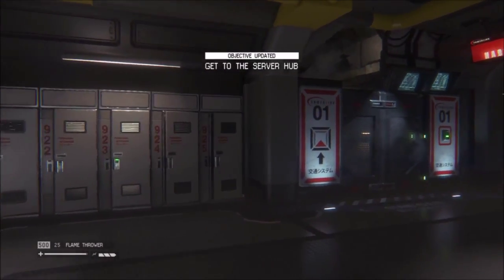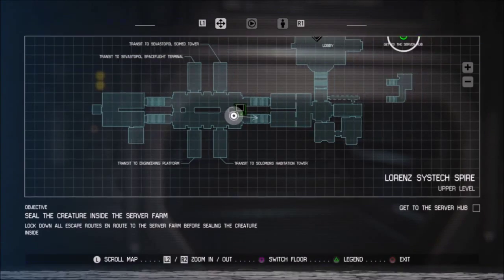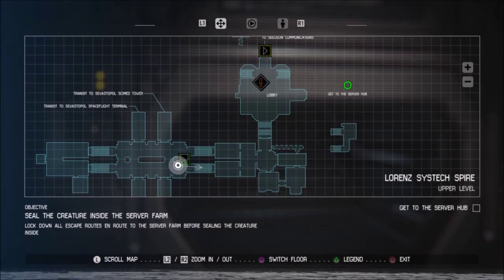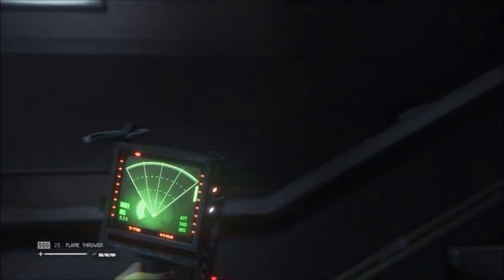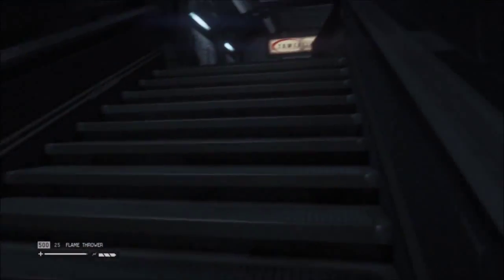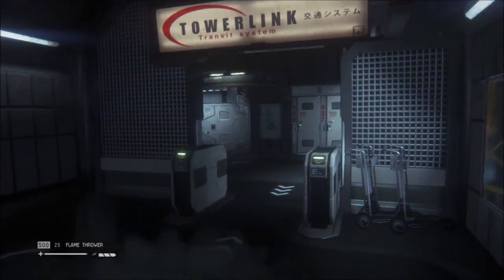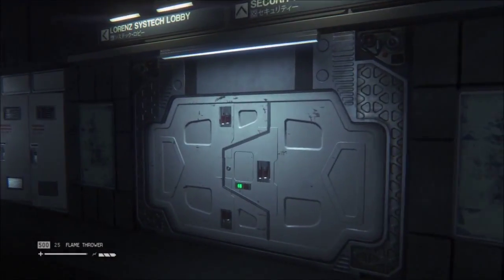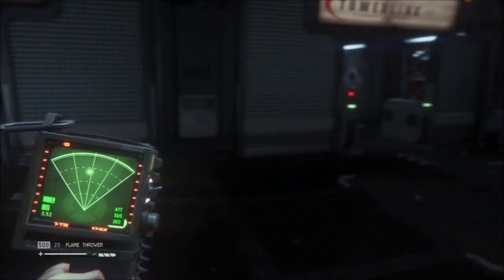Let's Play Alien Isolation Blind Ep.20 Bug Problems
In this episode of Let's Play Alien Isolation we try to shut down the stairwell and evacuate any survivors as the ship continues to fall apart around us.